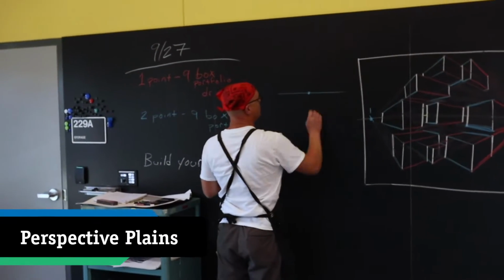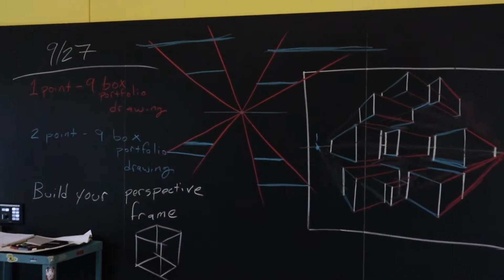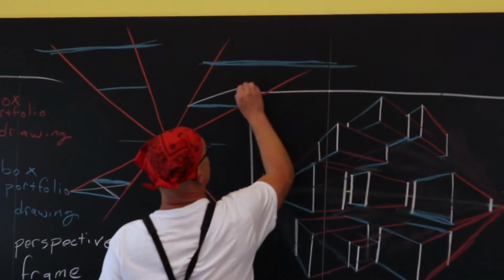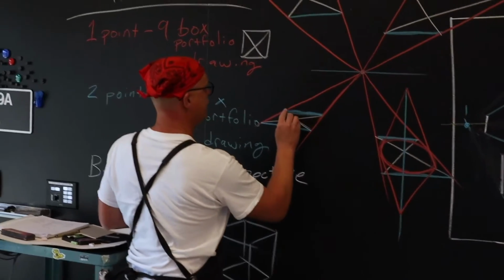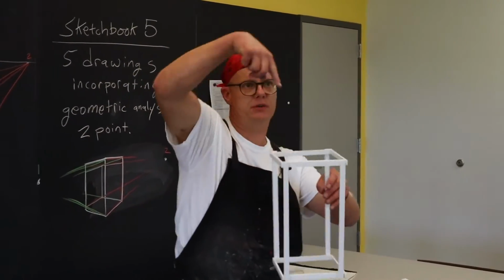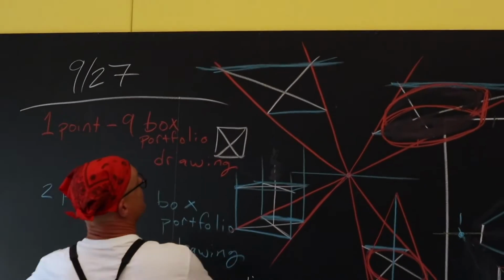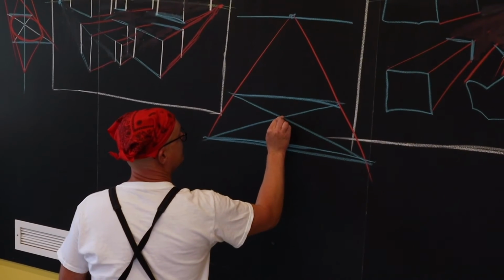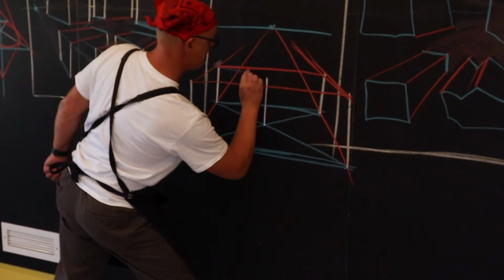Perspective Plains Demo